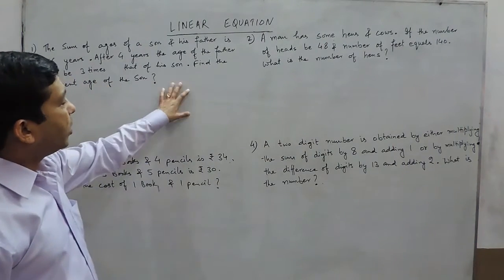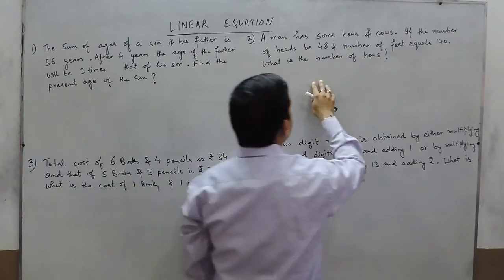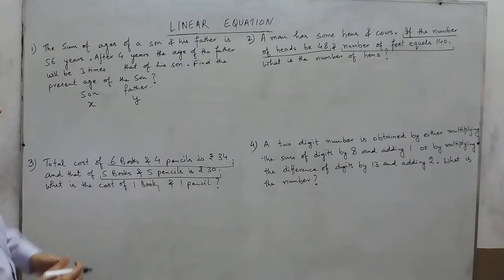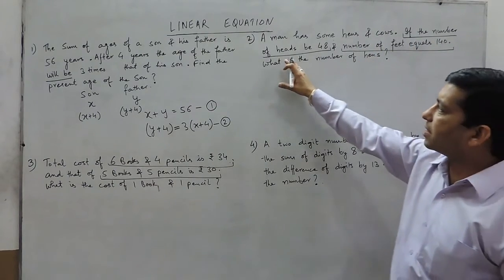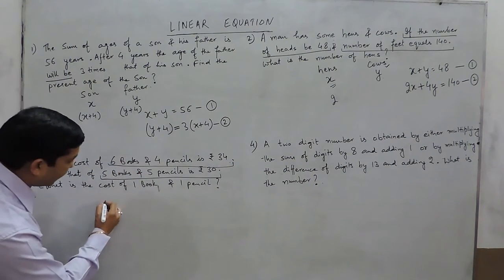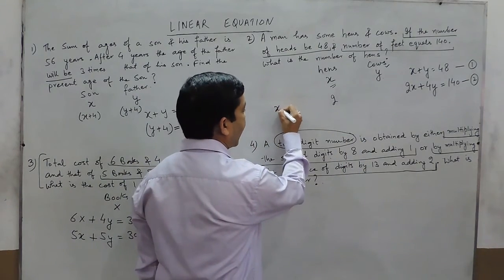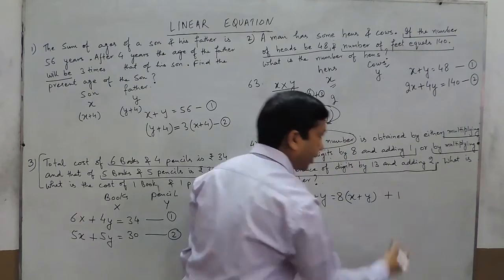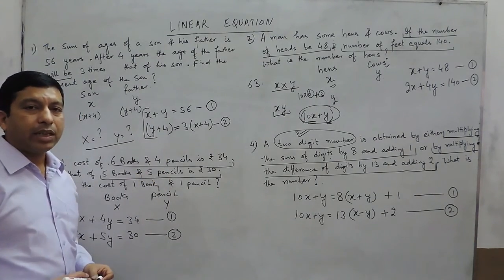Converting Word Statements into a Pair of Linear Equations (Part 1)